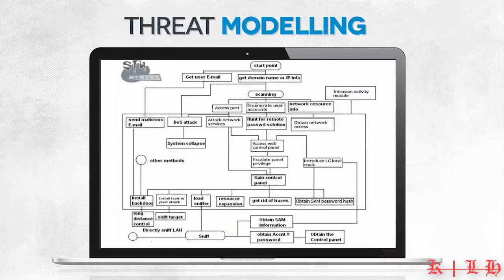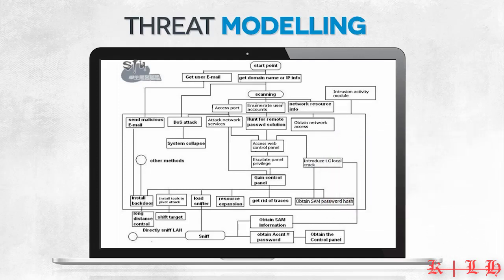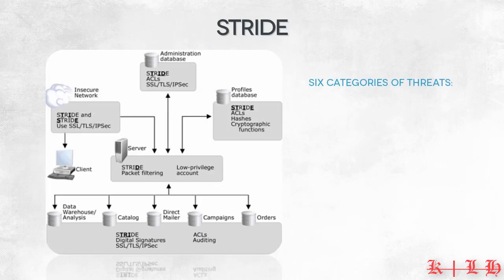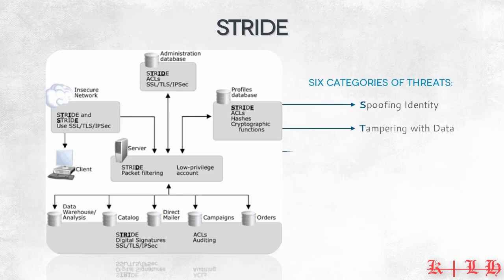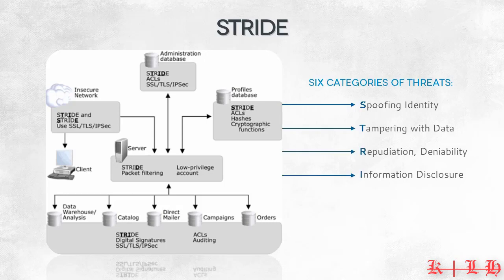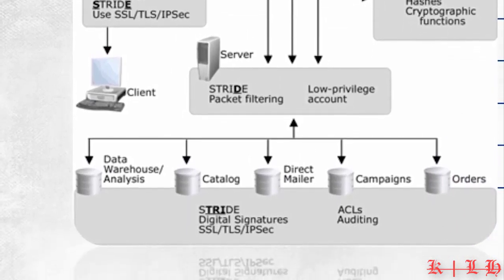9. Threat modelling - STRIDE | Security Policies | CEH Exam